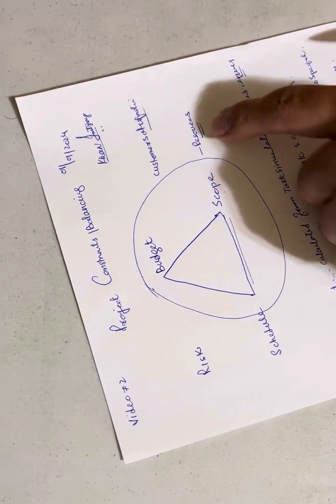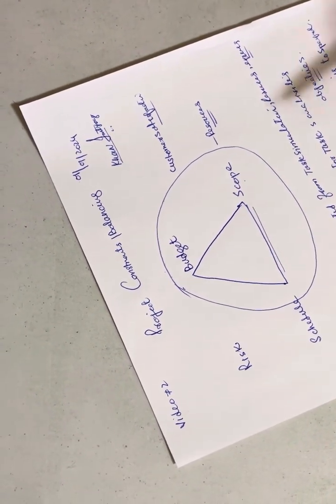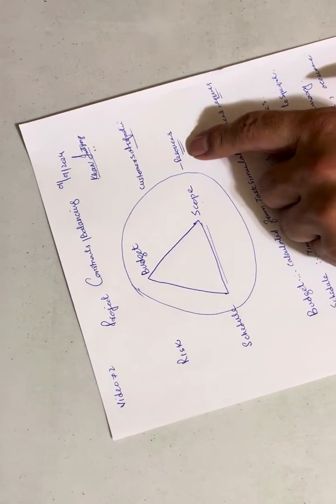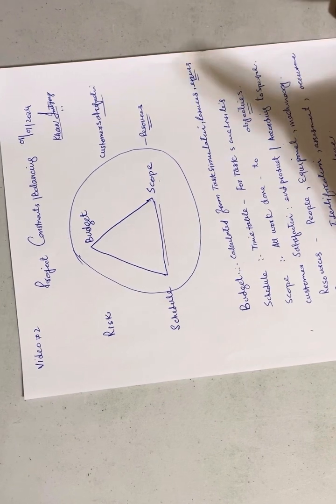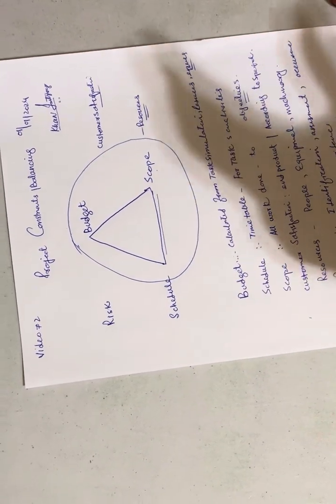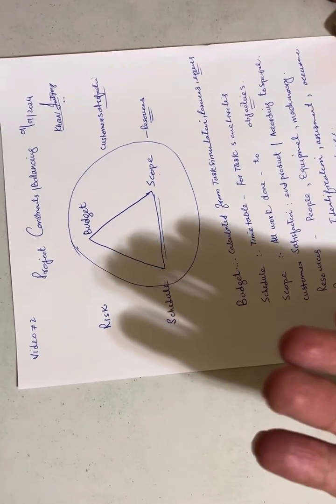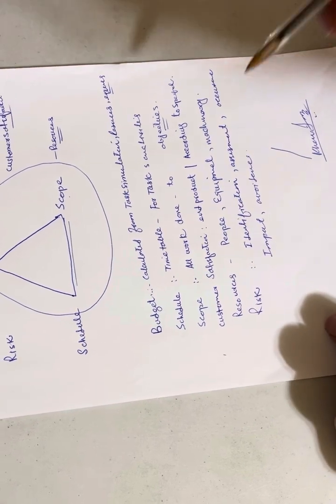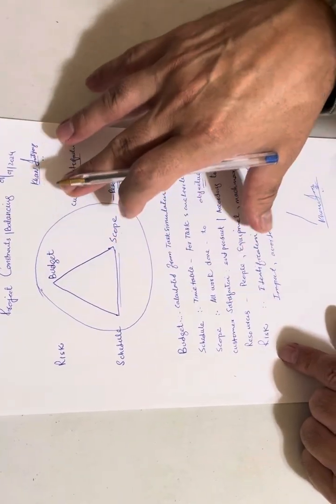Project Triangle#exam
Project balancing